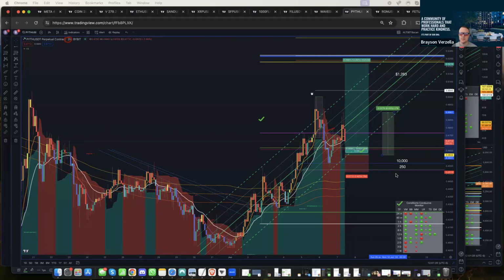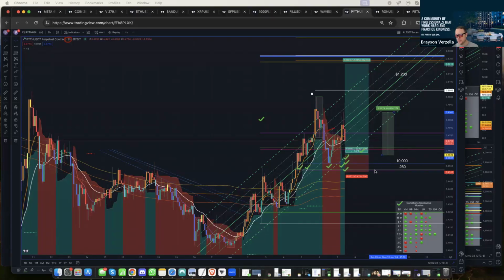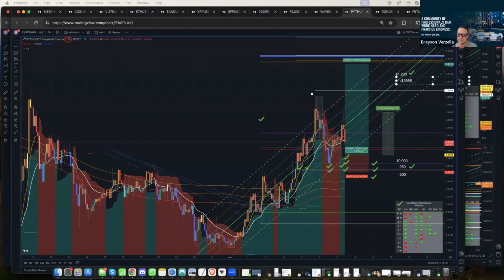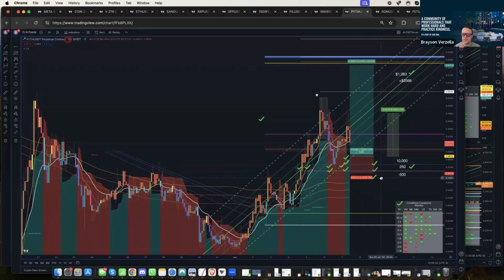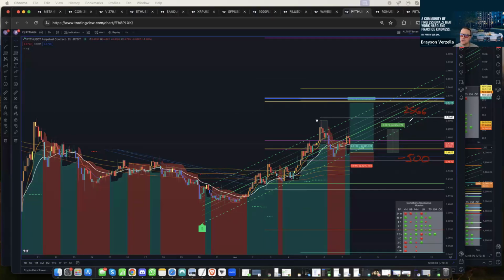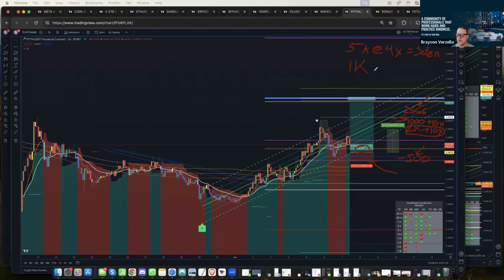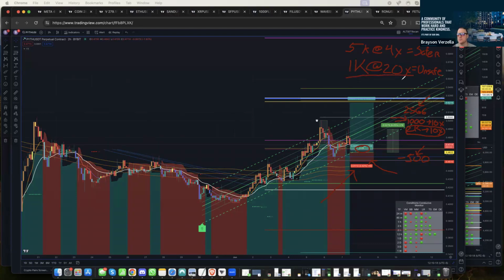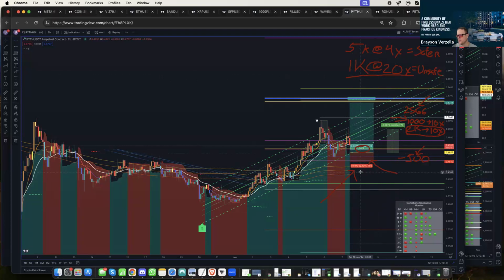PYTH: the Logic Behind the Trade - Part 2